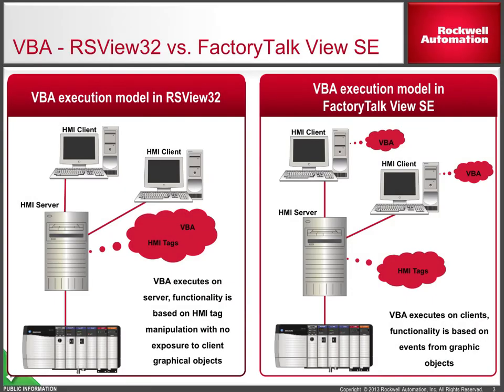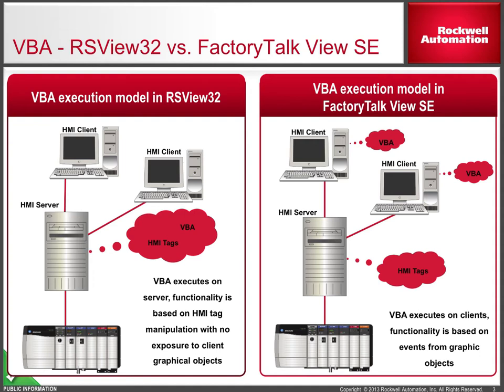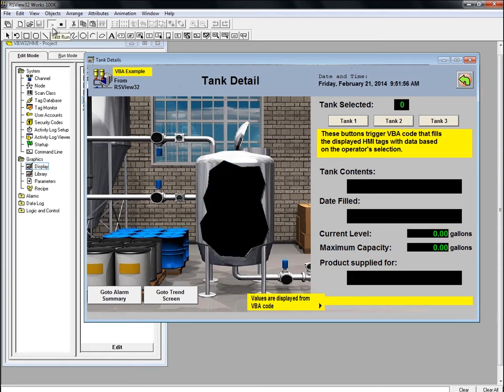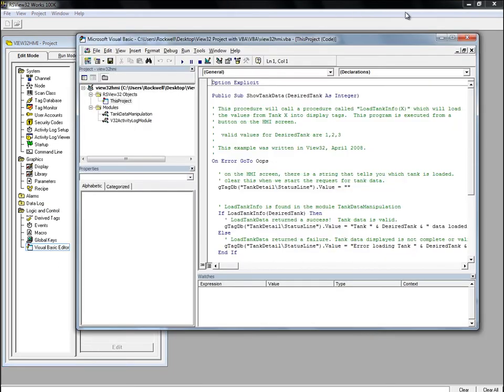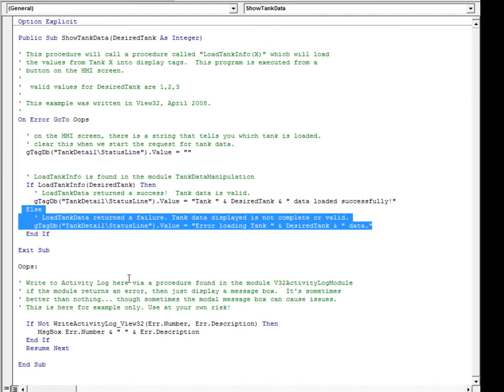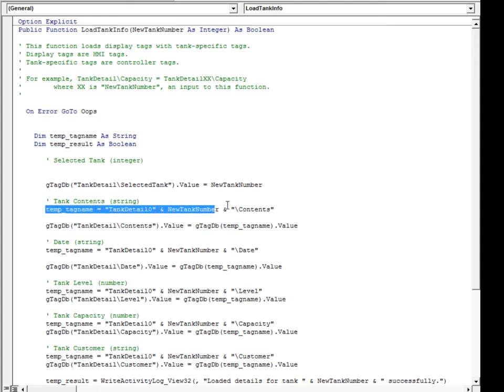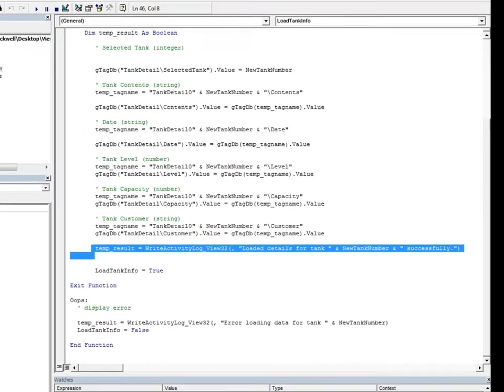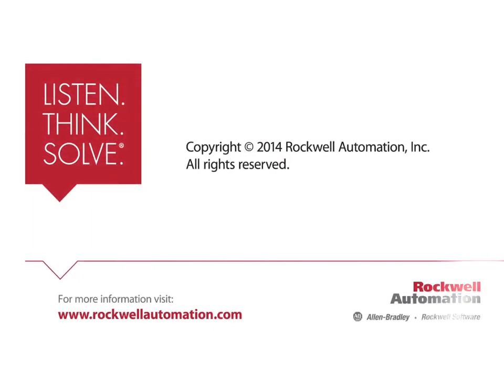Reusing VBA Migrated from RSView®32 to FactoryTalk® View SE, Part 1: RSView®32 VBA Code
Get a closer look at the VBA in the RSView®32 demo project and learn how to export VBA so that portions can be edited and reused in FactoryTalk® View SE. To learn more about FactoryTalk View SE, go